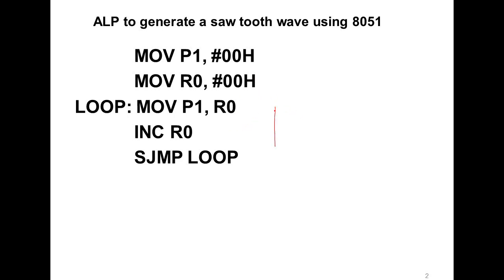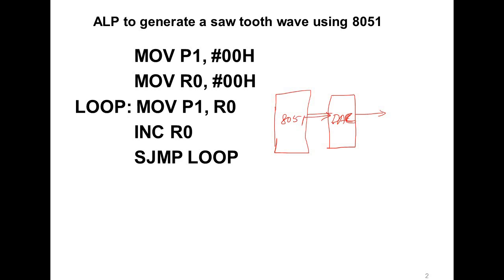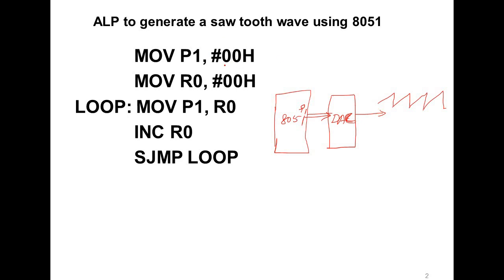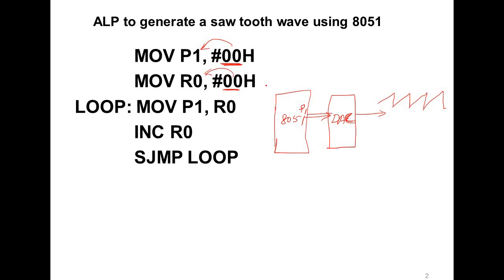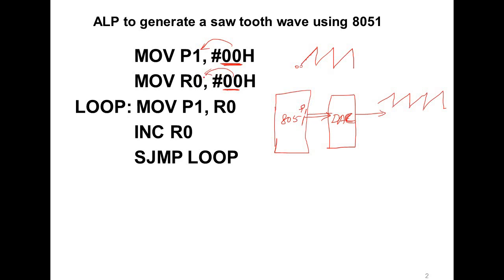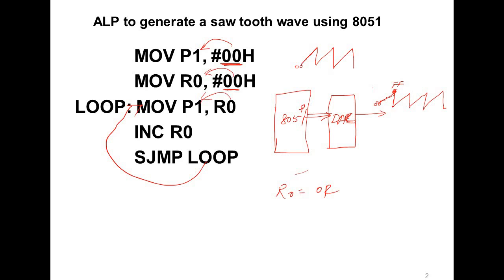MPMC Unit 5 Saw tooth wave Generation